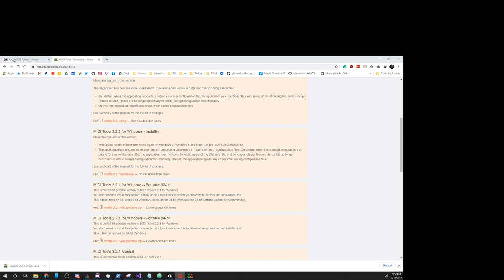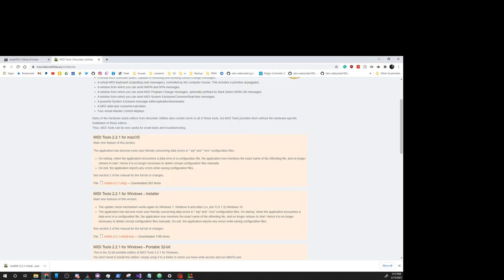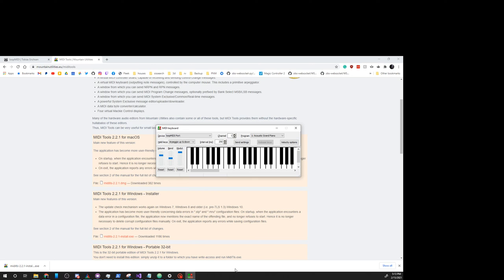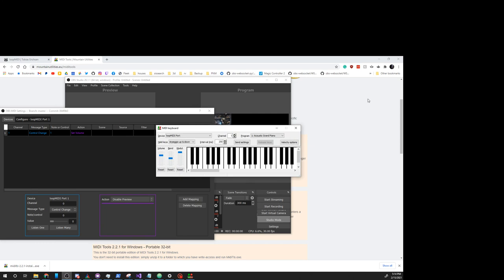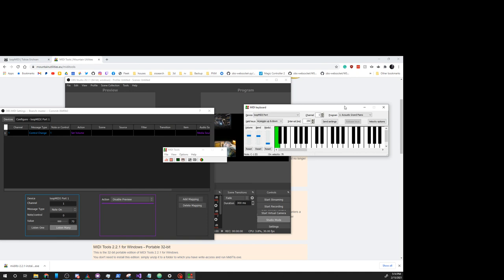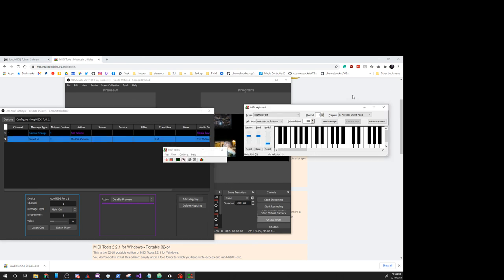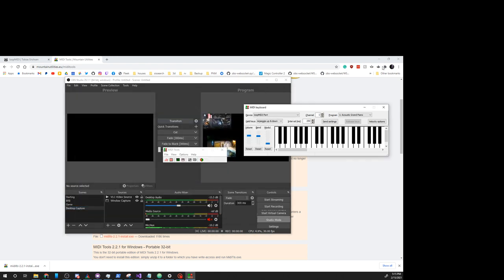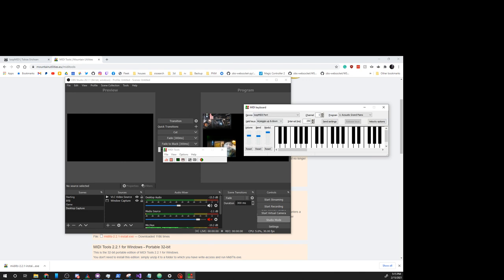Creating a virtual Midi Device on Windows